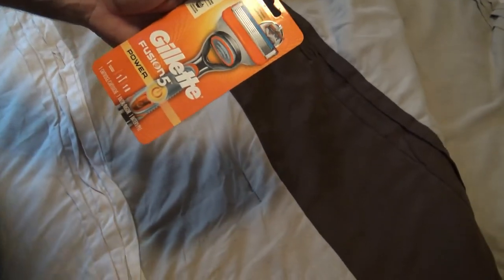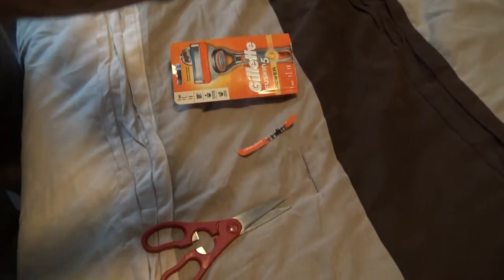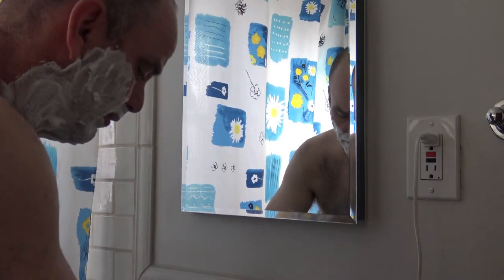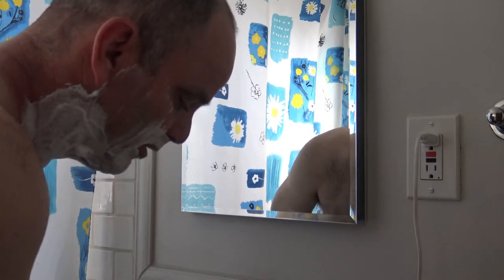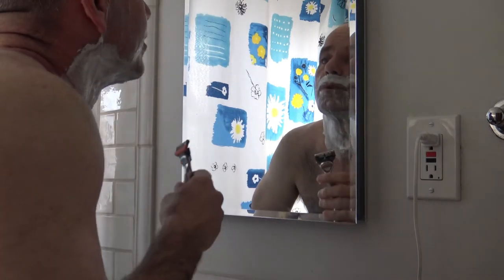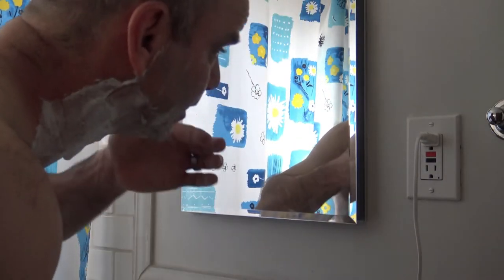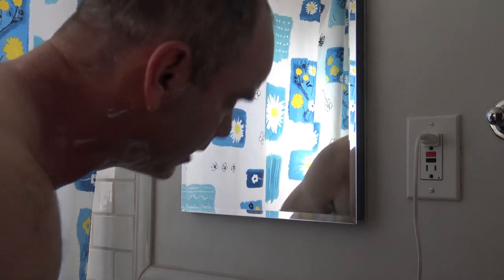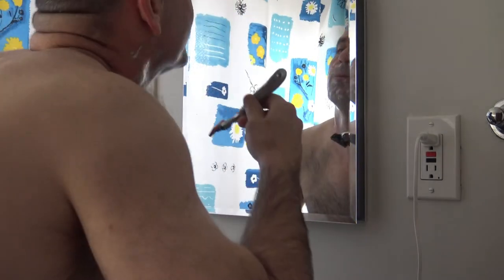Gillette Fusion5 Power Review | How To Use Gillette Fusion5 Power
This is my Gillette fusion5 power review where I shave live and show you how to use the Gillette fusion5 power razor...